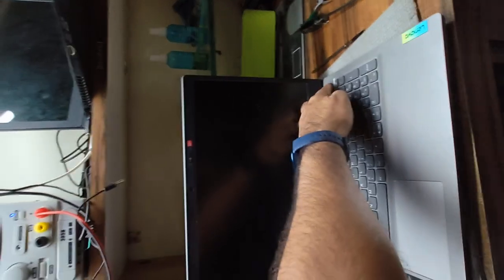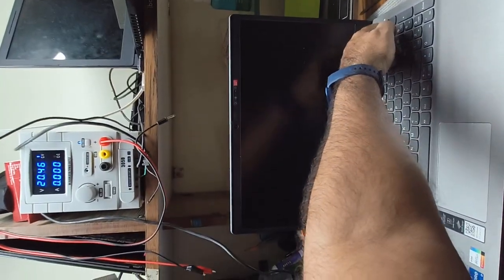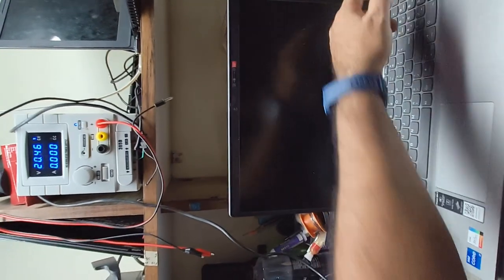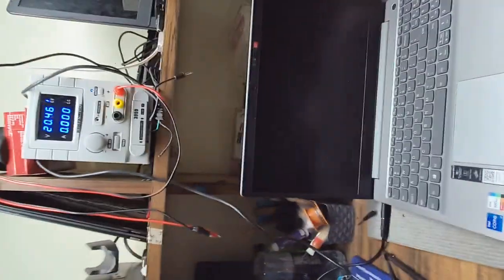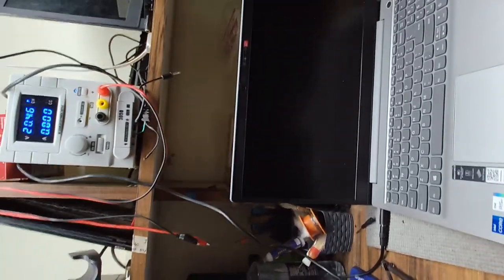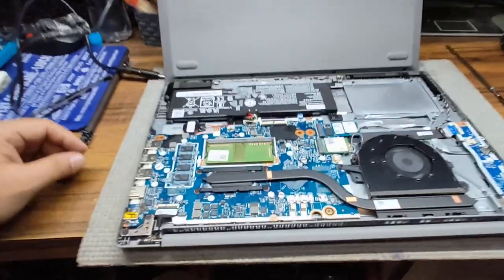Lenovo IdeaPad 315 No Power Issue Solved For Repairs